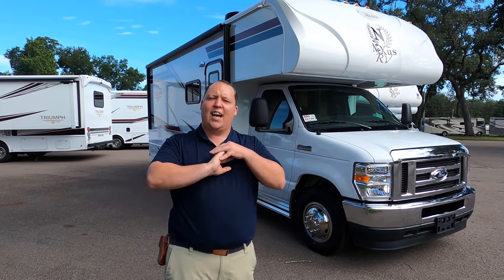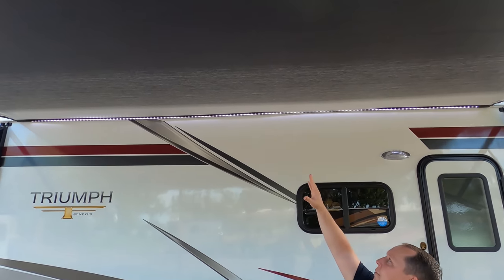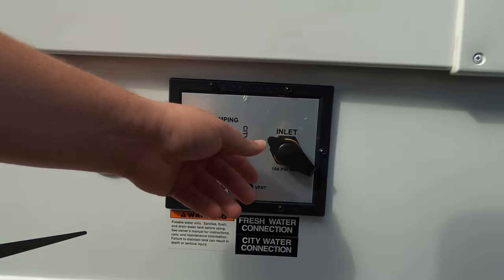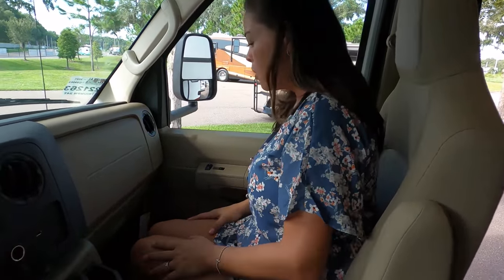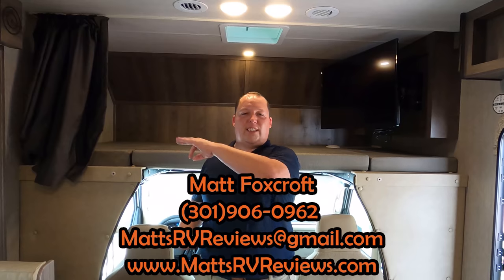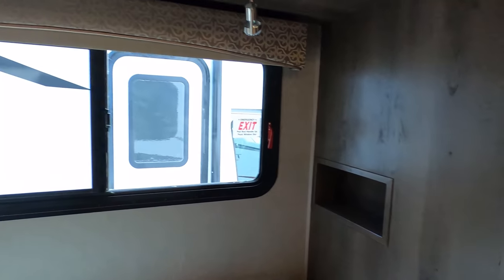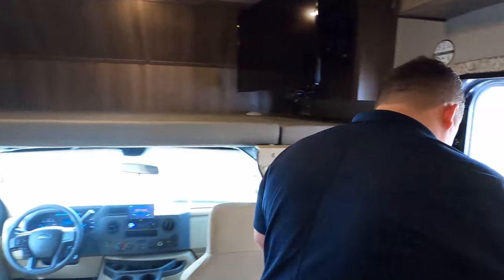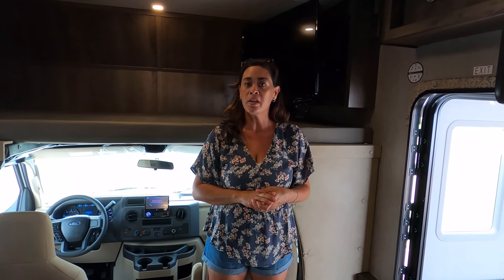Smallest Most Compact Class C Motorhome from Nexus RV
2021 Nexus Triumph 24T
Hey everyone welcome back to another video! Today I am super excited were taking a look at the smallest and cheapest class C available from Nexus RV. This is the 2021 Nexus Triumph 24T. This is Nexus Smallest and most compact class C motorhome. What I love about Nexus Motorhomes is that it doesnt matter if its their entry level class C like the Triumph, or their highest end motorhome the Ghost. The build quality of every nexus motorhome is the exact same. They use the steel cage construction, Azdel side walls and fiberglass roofs! Also the customer service behind the nexus product is 2nd to none!

Matt Foxcroft
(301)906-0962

Specs

Sleeps 5
Slides 1
Engine Ford 7.3L V-8
Chassis E350
AC BTU 13500 btu TV Info LR 40" TV
Awning Info Electric w/LED Lighting